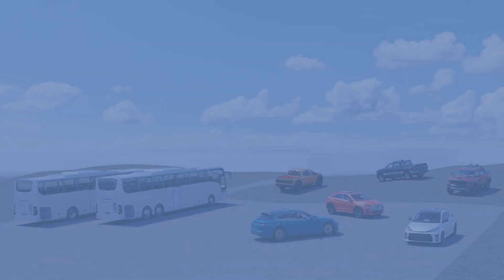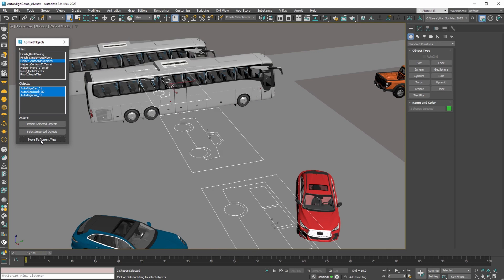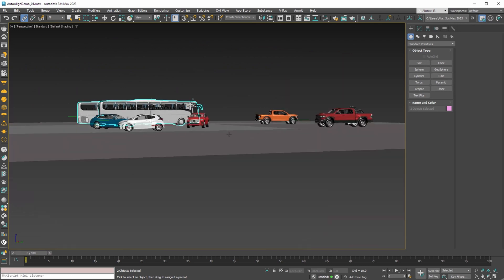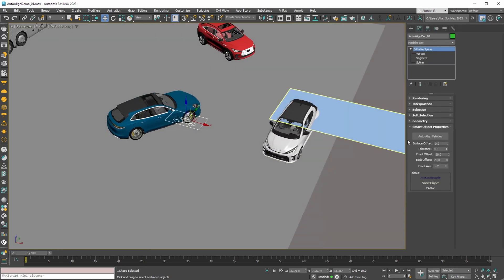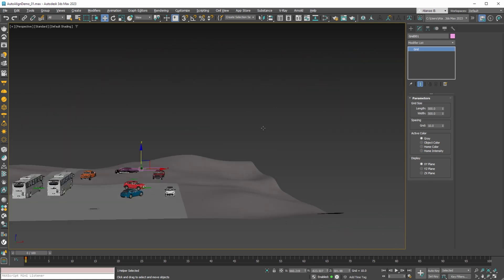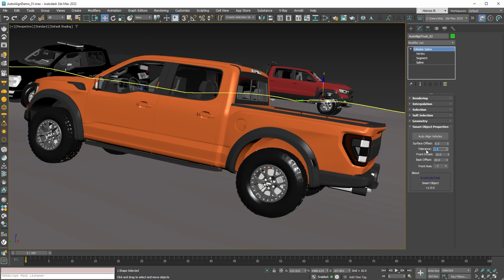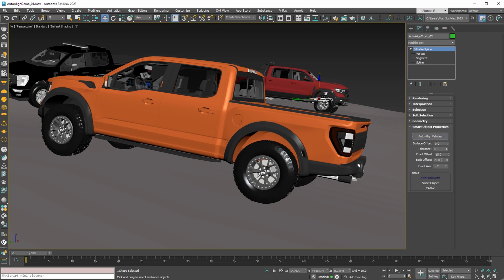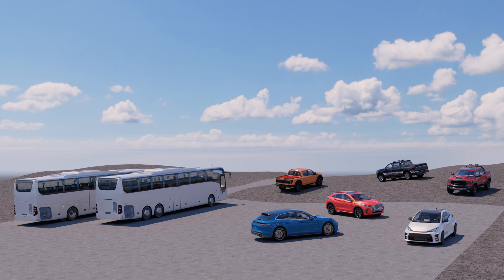Auto Align Vehicles to Terrain in 3ds Max - Free Smart Object Helper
AvizStudioTools Smart Objects are designed to make your everyday tasks in Autodesk 3ds Max faster and easier. To use these objects you do not need to install any additional plugins or scripts. Simply merge the objects into your scene and you are ready to use them.